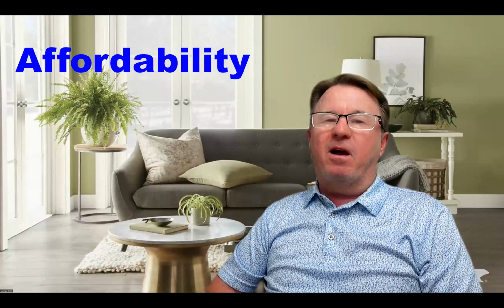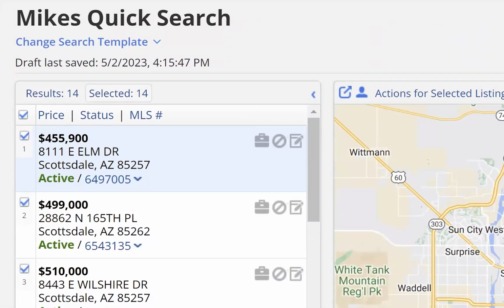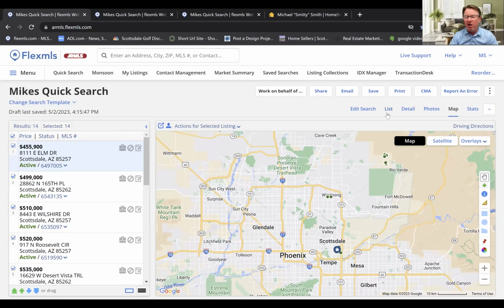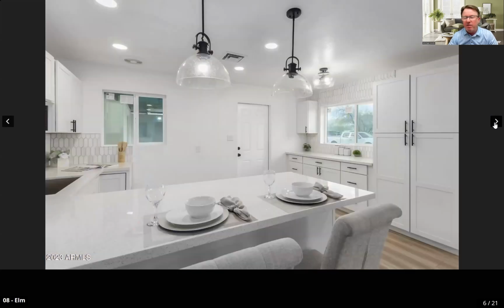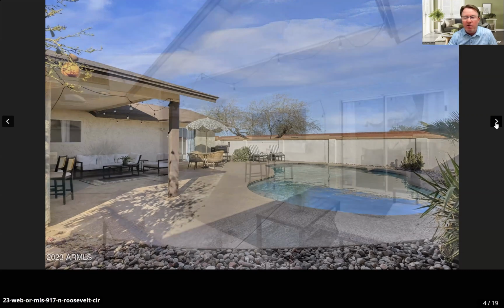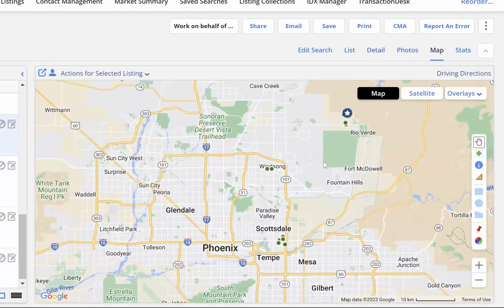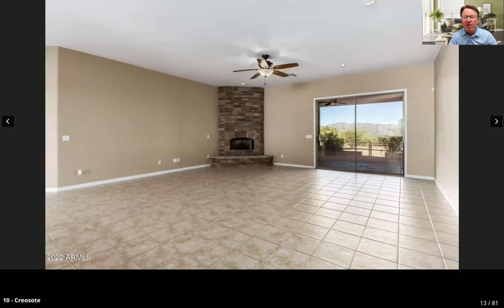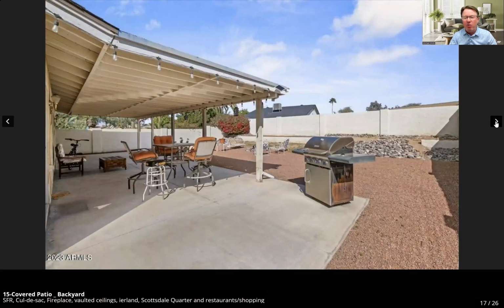Scottsdale affordability Revealed: Part 1 - Scottsdale Homes under $500k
Affordability in Scottsdale real estate is Revealed in this video.  This is  Part 1 - Scottsdale Homes under $500k
If you are searching for your dream home then please fill this form -

Our website provides one of the most detailed searches on the web.

If you have wondered what it is like to travel to and live in Scottsdale then this is the best channel to follow and subscribe to in order to learn what it's like to live in  Phoenix, Scottsdale, Chandler, Mesa, Gilbert, Paradise Valley Arizona and more.

📲 I have so many people contacting me who are moving here to Scottsdale and I ABSOLUTELY love it! Honestly, if you are moving or relocating here to Phoenix Arizona, Scottsdale, Paradise Valley, Mesa, Gilbert, Chandler, Peoria and more, I can make that transition so much easier on you!! Reach out Day/Nights/Weekends whenever you want, I never stop working for you!!